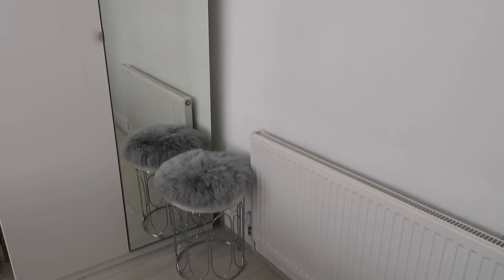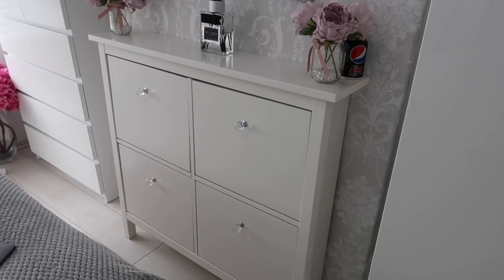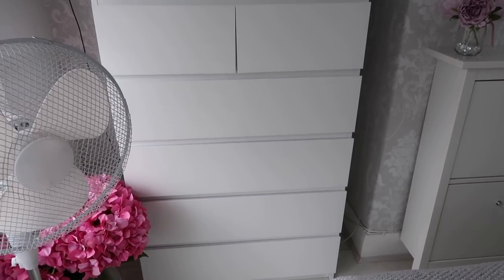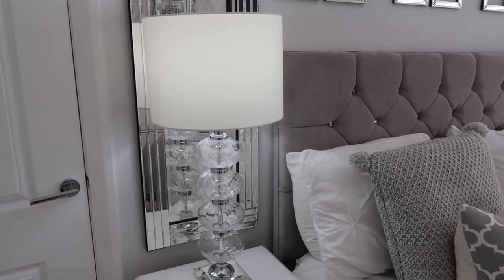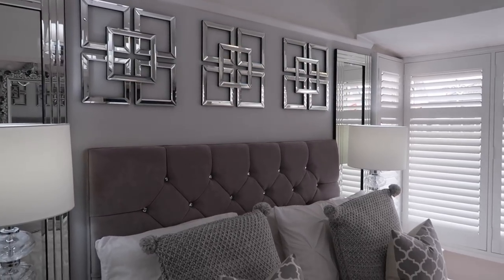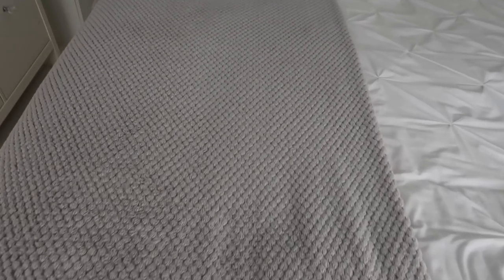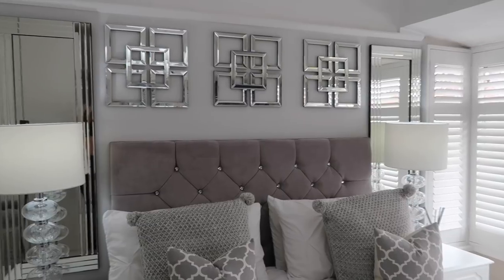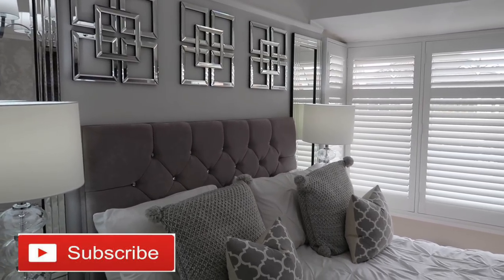Bedroom Tour 2018 Toni Interior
Hi Everyone
Thanks for stopping by, this is #4 of the home tour series it is my bedroom tour.
All the links are below if you have any questions, leave them in the comments below and I will get right back to you.
Love
Toni xx

Pin tuck bedding

White valance sheet

Mirrors above bedsides

Floor fan

Fur stool (similar)

Grey Snuggle throw

knitted pom pom cushions (similar)

Grey geo cushions

Any of the above links may be affiliate links, this means when you click on them and buy something I may receive a very small percentage of the sale.This does not effect the price you pay, if you make a purchase. If you would rather I didn't you can google the items that I speak about and find your own way there. Items mentioned in this video have NOT been gifted to me, I have purchased all the things I have spoken  about and I will only ever recommend something that I truly love and believe in. Thanks you so much for all your support. xx